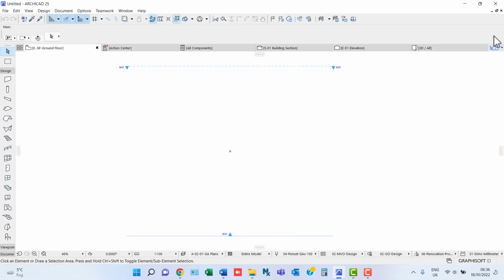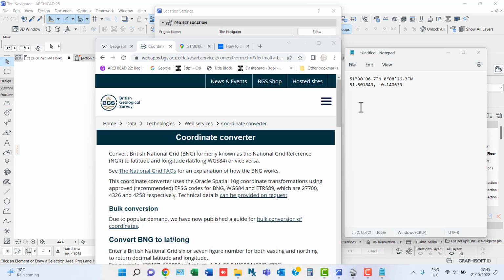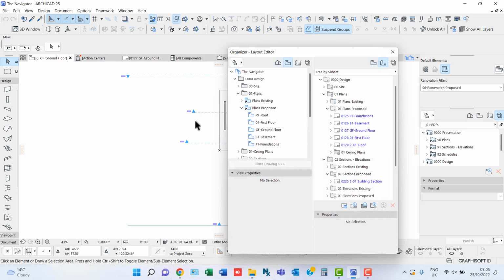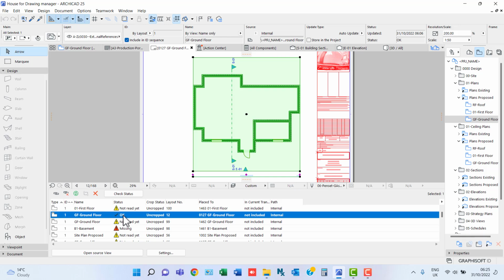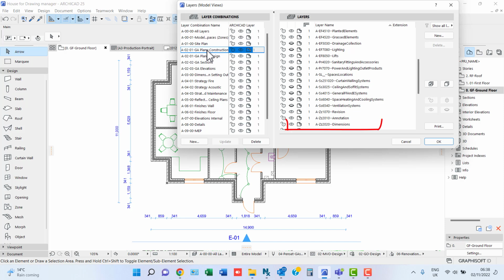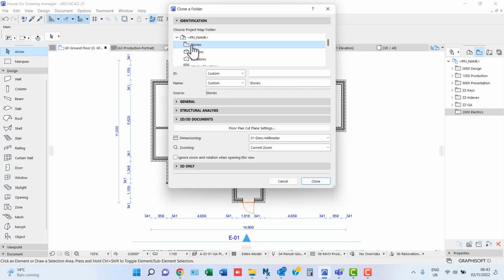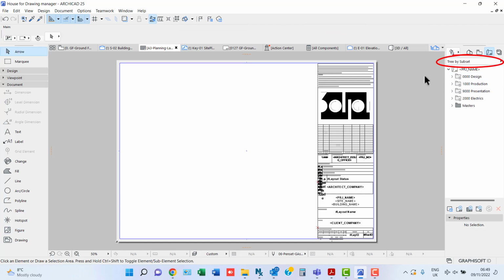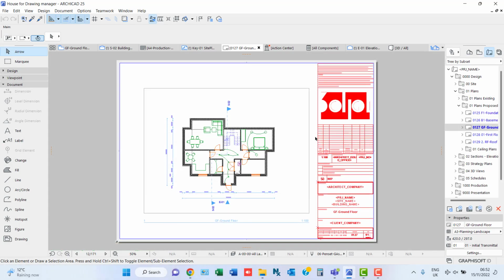Interface Module 2 The Navigator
Archicad Video Tutorial by 3dpl - T P Lewis